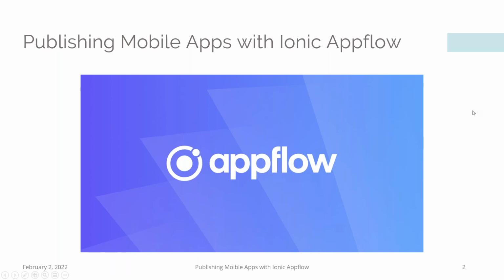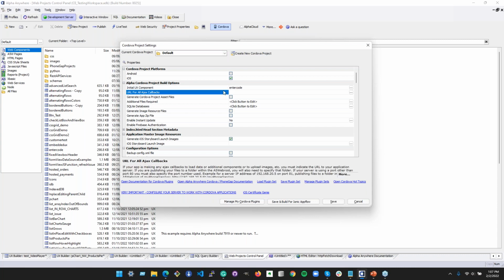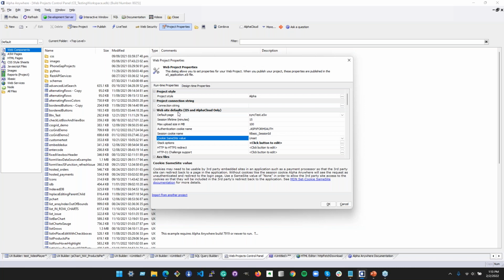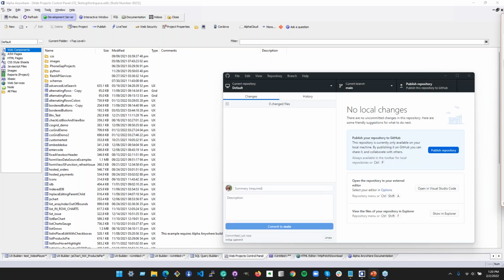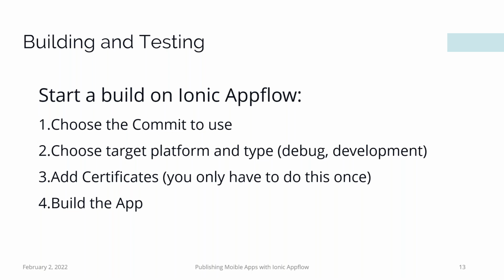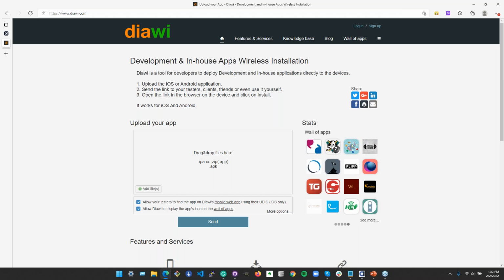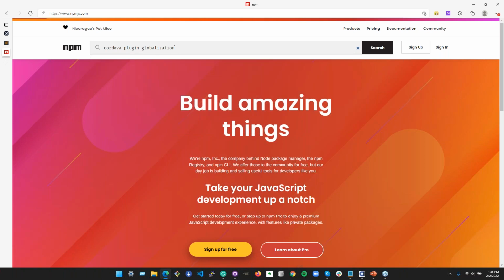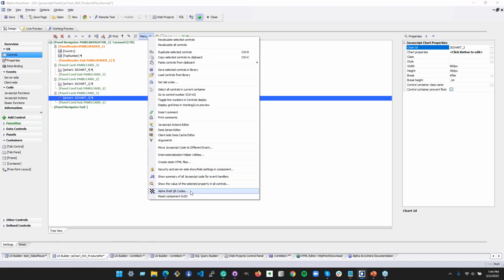Publishing Mobile Apps with Ionic Appflow 2022 Feb 02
Host Dave McCormick is back to MC for Sarah Mitchell as she shows you a detailed walkthough of building an App Store compatible mobile app using Ionic Appflow.

(0:00)
(1:01) The Webinar Agenda
(2:15) Ionic Appflow Overview
(3:10) Required Resources
(5:02) The Alpha Anywhere Cordova Builder
(5:33) Demo of Builder in Alpha Anywhere
(12:40) Important note about cookie settings
(14:16) iOS privacy and resource settings for on device hardware usage
(15:46) App Plugins
(16:58) Save and Build for Ionic Applfow
(18:20) Saving/Syncing with GitHub Repository
(22:00) Publish Your App to the Applicaton Server!
(22:20) Creating a Project in Ionic Appflow
(24:58) Building and Testing
(26:34) iOS Certificate Genie
(29:30) iOS Provisioning Profiles
(30:25) Testing!
(32:37) Common Mistakes
(34:38) Don't Need UUIDs if you use Testflight
(35:30) Q&A: How much does it cost to use Ionic Appflow?
(37:20) Q&A: How do we find out more about the plugins?
(39:44) Q&A: Why not just use Alpha Launch?
(41:25) Q&A: Can you give an overview of Alpha Launch?
(43:47) Q&A: Can you have multiple versions of Alpha Launch for different clients?

--- QUESTIONS? ---

--- LINKS ---

youtu.be/7YnyopGNWAE